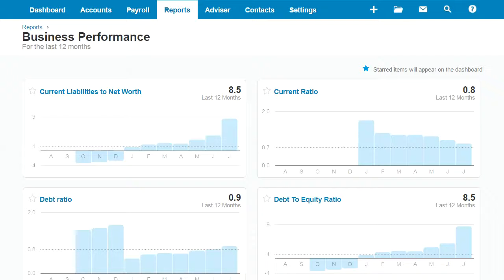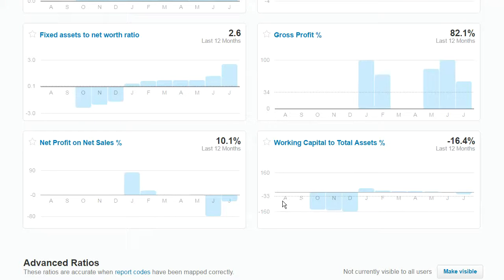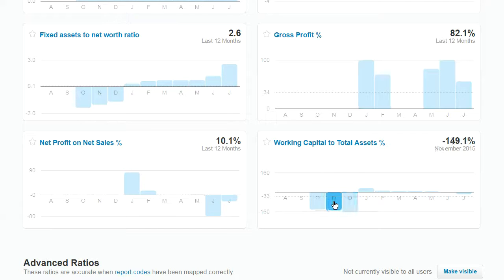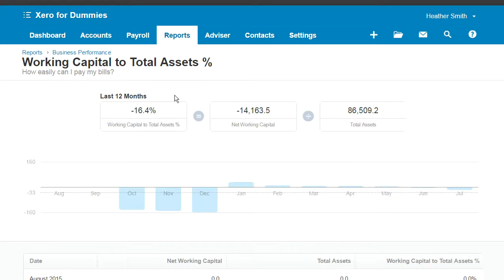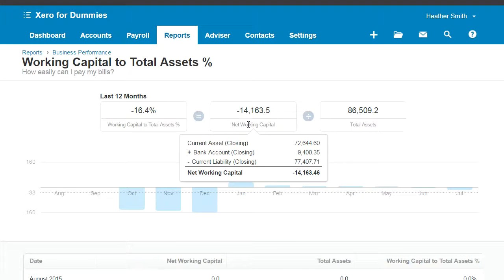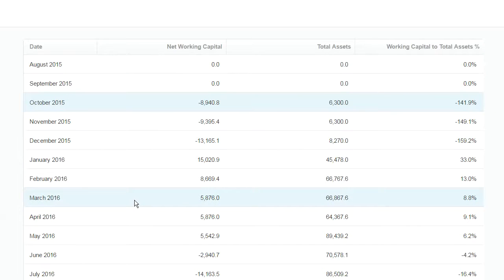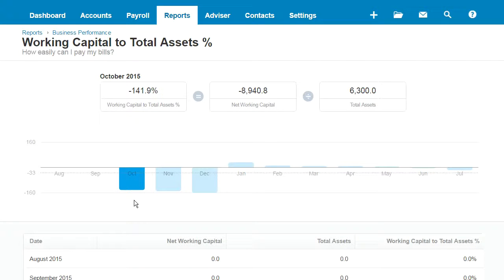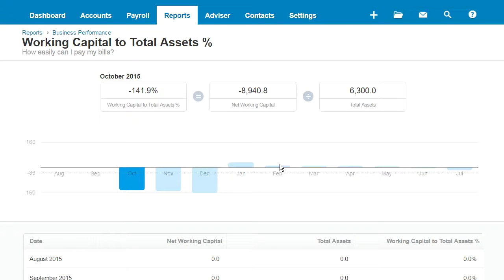Working Capital to Total Assets % on Xero's Business Performance dashboard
I empower you to effectively use Xero and other integrated cloud solutions in your business.

The Working Capital to Total Assets percentage is a liquidity ratio indicating the businesses ability to cover short term financial obligations by comparing Total Current Assets to Total Assets.

You would look at the trend over time. A low or decreasing ratio would suggest the liabilities are too high and may need to be reviewed.